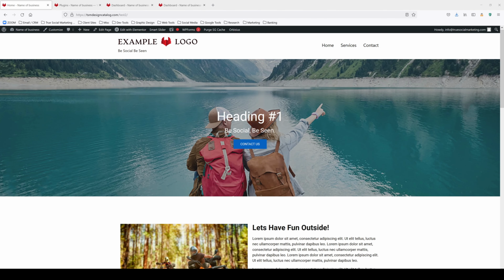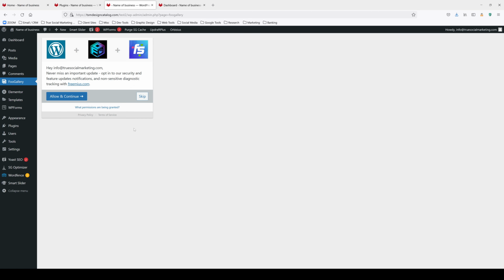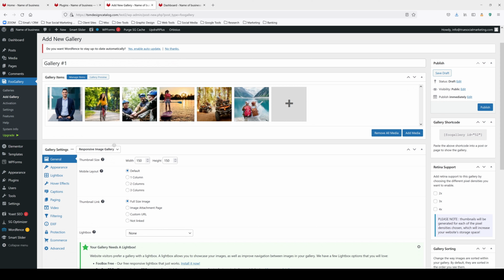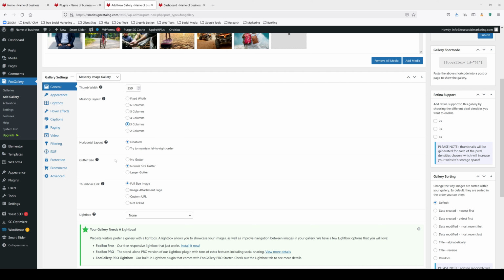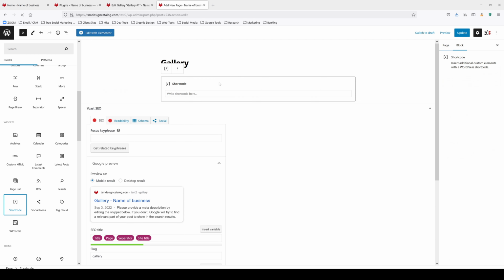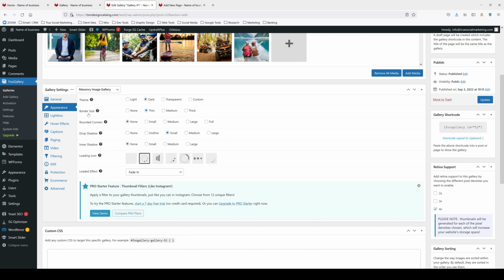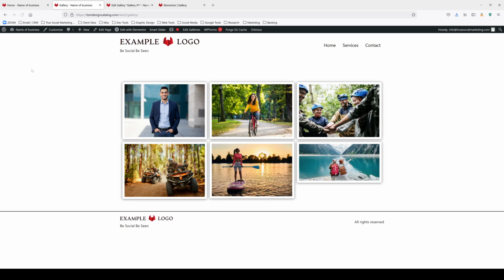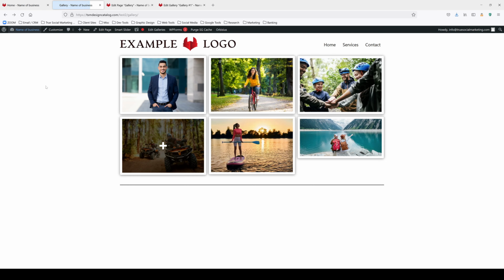How To Add Photo Gallery To WordPress Website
This video will walk you through adding a photo gallery to a WordPress website.

Questions?
We Offer 1 on 1 Coaching Services.